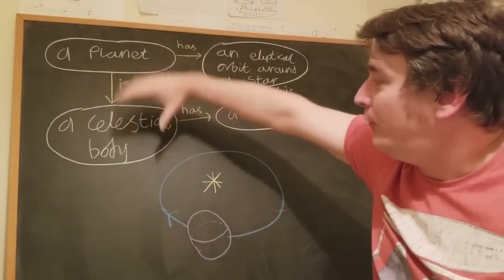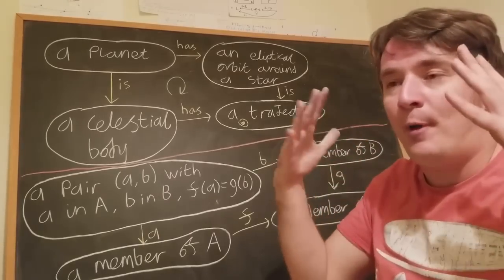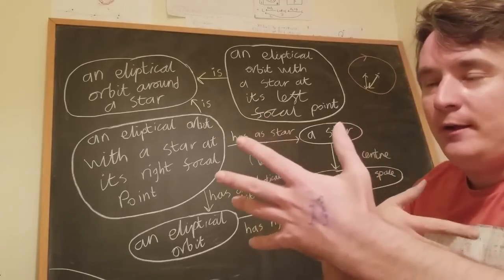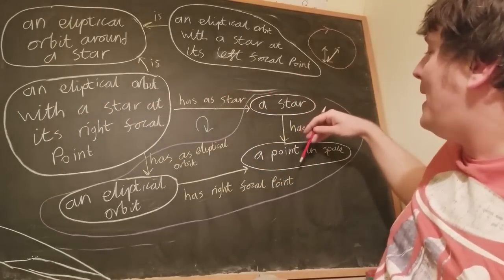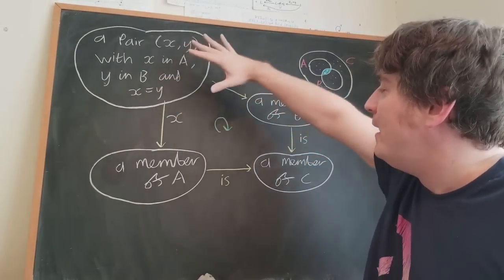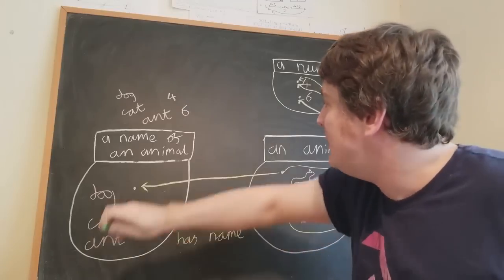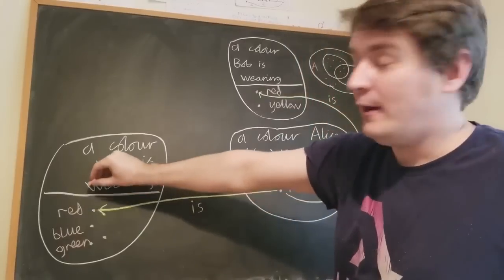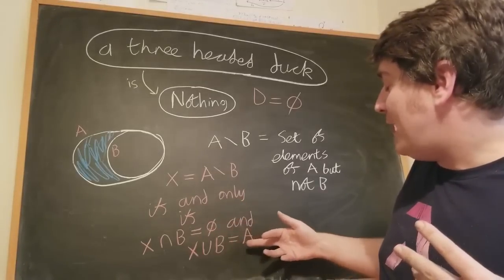Category Theory For Beginners: Knowledge Representation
In this video I discuss how ontology logs can be used to represent ideas from science and everyday language. I begin with an example of how pullbacks can be used to represent what planets are in astronomy. Next I describe how pullbacks can represent the intersection of two general sets. I also explain what pushouts are in the category of sets, and how they can be used to represent for sorting, or to represent the union of two sets. I also describe how we can use ontology logs to represent when two sets are equal or when one set is empty. I finish by explaining how ontology logs can be used to represent the complement of two sets.